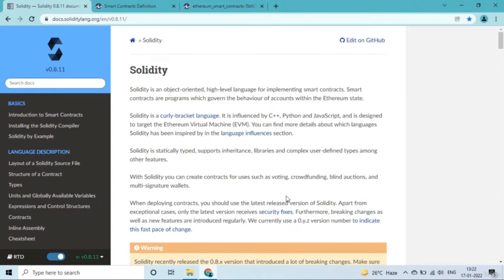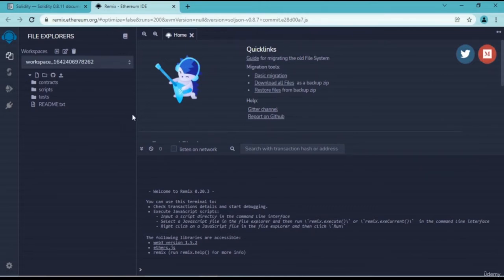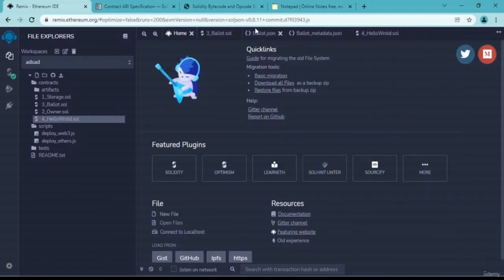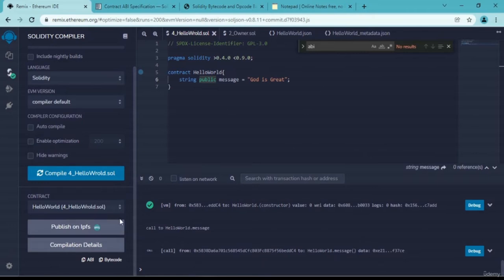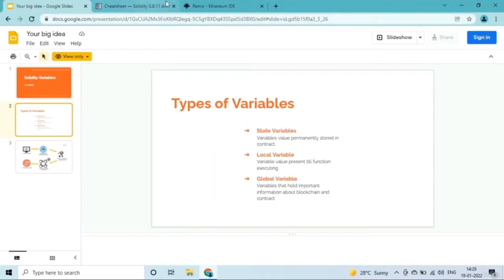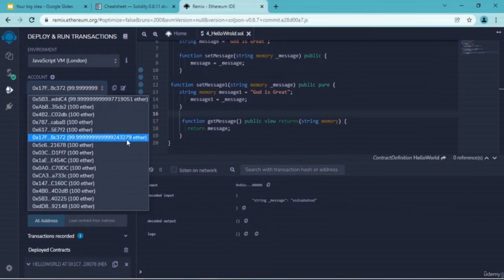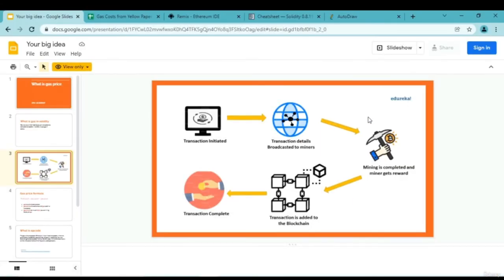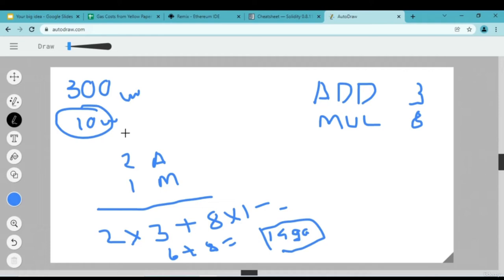Web3 Tutorial | Decentralize Apps using Solidity Smart Contracts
Learn how to create Decentralize applications using solidity smart contracts and enter them into Web3. Create Etherium Blockchain Smart Contract Using Solidity A-Z.  Learn Blockchain, Etherium, Smart Contract and Dapp
Web3.js Tutorial for Beginners - Full Course

We are witnessing the next generation of the internet in today's date. Everyone is talking about Web3 due to which the internet industry completely going to revolutionize. And the best thing about this industry is it's still in evolving phase no one really knows what will happen we can just imagine the things. But soon enough our imagination is going to become a reality whoever will be the first mover and think creatively in this field is gonna grow more in this field. As of now, the sky is the limit no one knows what will work and what won't and this is once in a lifetime opportunity for all of us. The best way to enter the web3 is to learn all basics and implement them to solve real-life problems.

That is the reason this course exists. The intention behind creating this course is to learn how to create Decentralize applications using solidity smart contracts and enter them into Web3. In this course we will start with the basics of solidity programming we will learn each and every single concept in solidity and not just that we will learn all concepts surrounded by smart contract such as Etherium, blockchain, remix,truffle, etc, create our own project and try to solve real-life problems. So I am pretty excited to see you in the course.